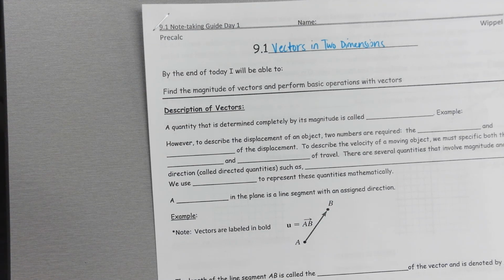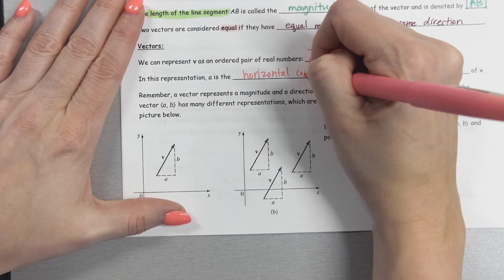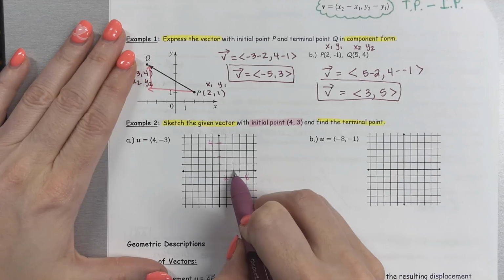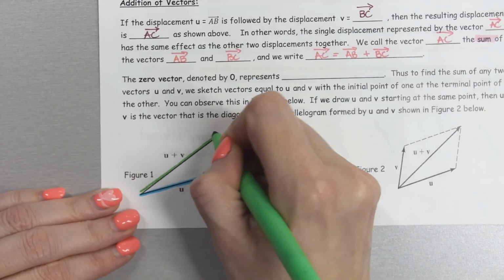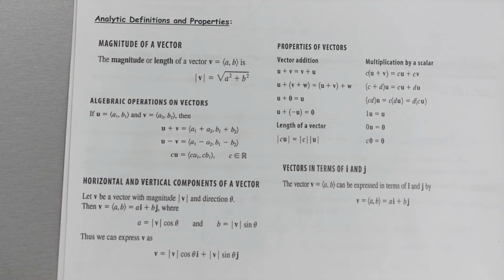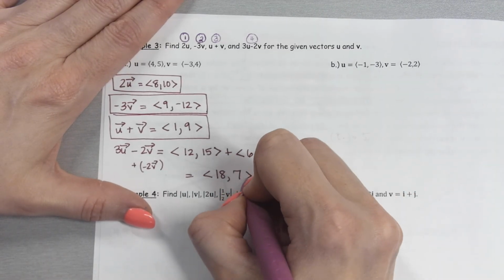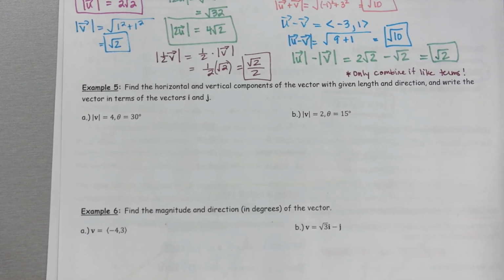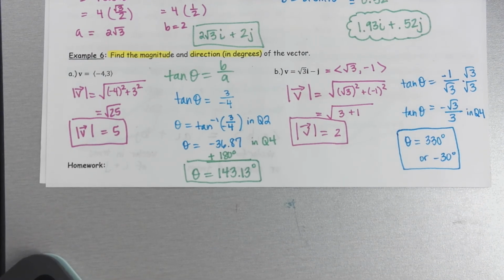9.1 - Day 1 for Precalc